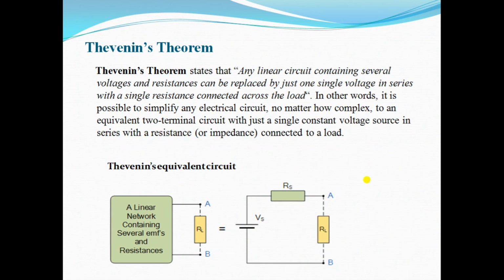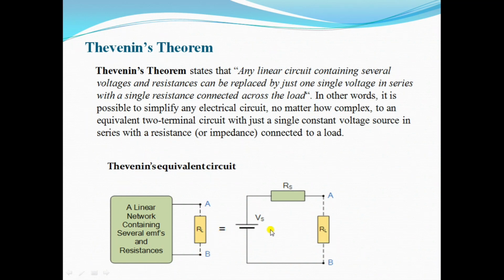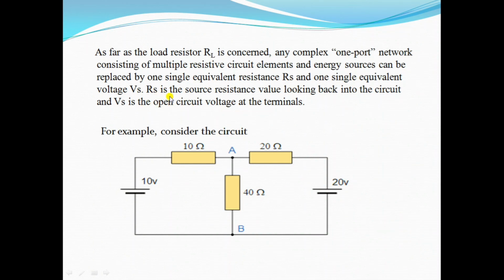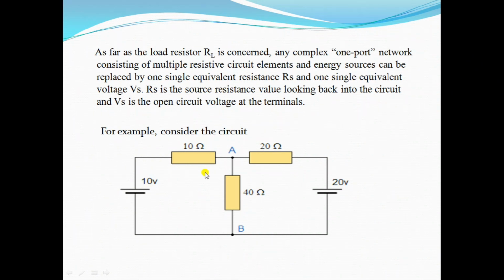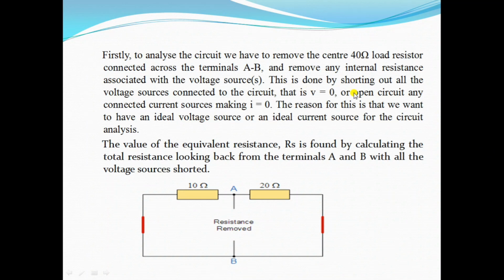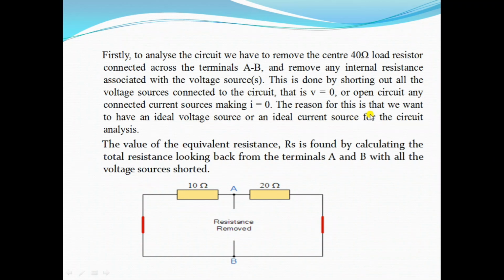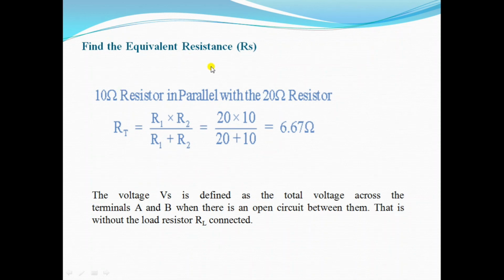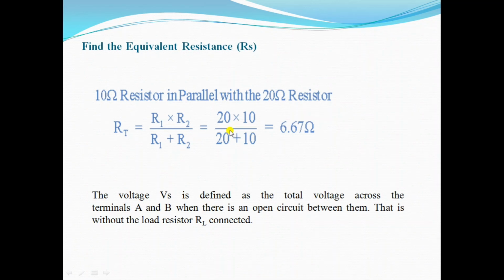Thevenin's Theorem Part 1